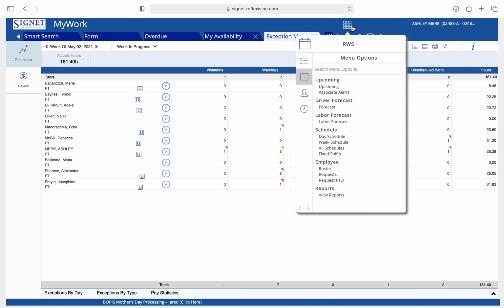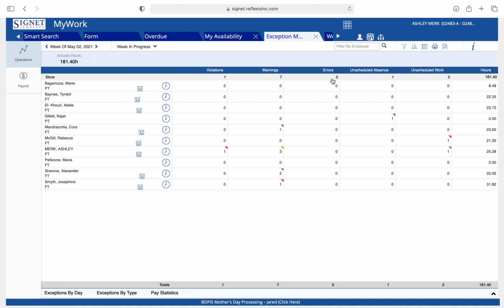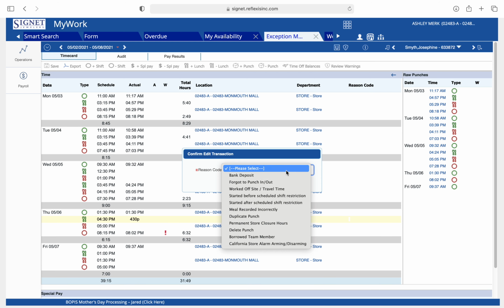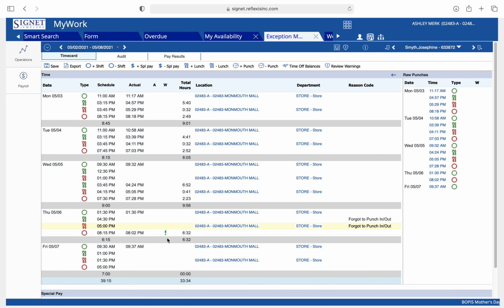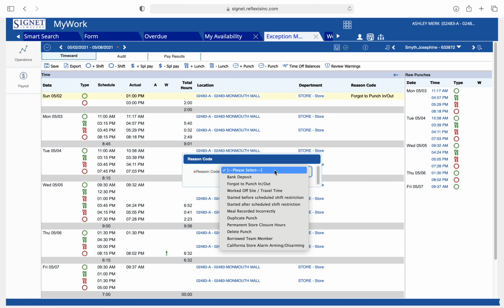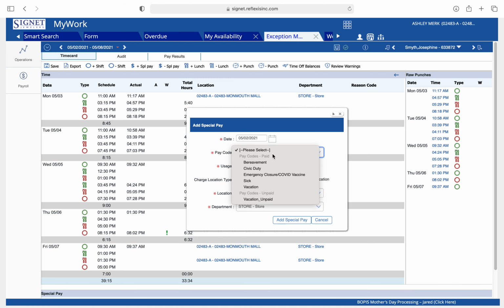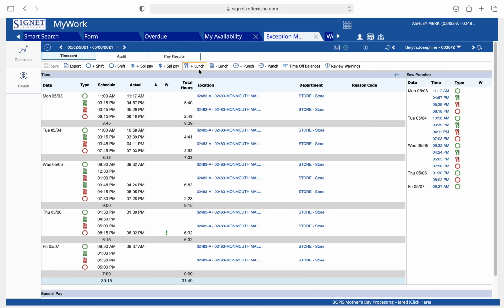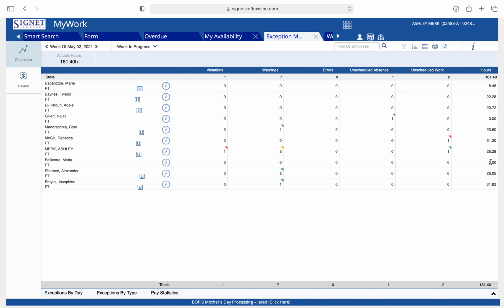Editing Timecards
All about editing and fixing timecards (fixing punches, approving exceptions, adding in Special Pay/PTO)